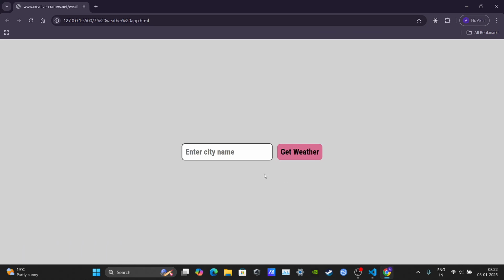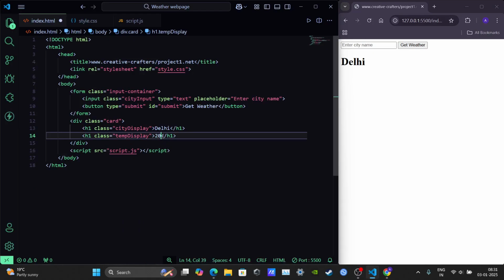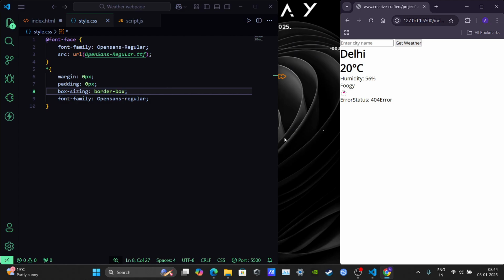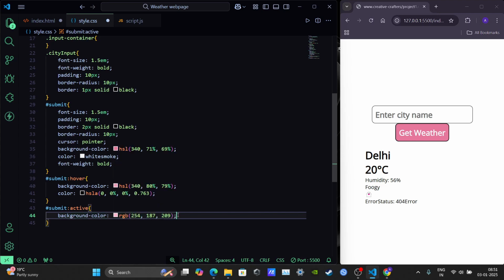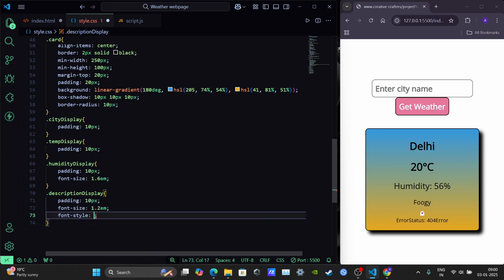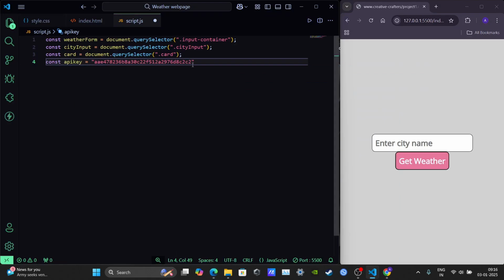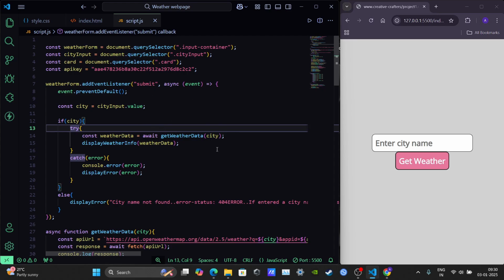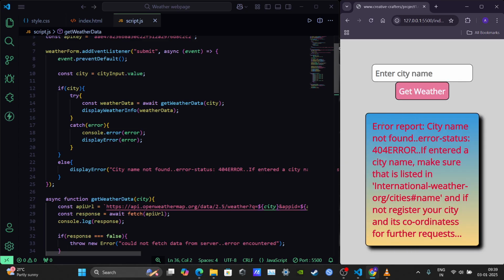Weather website using HTML, CSS and Java script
This is a fully functional weather website made using HTML, CSS and Java script.
Anyway, thanks for supporting.